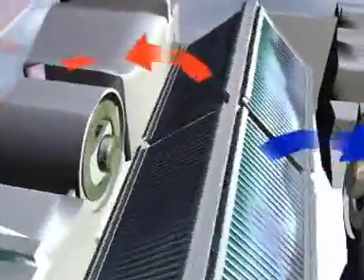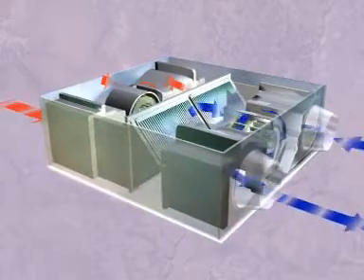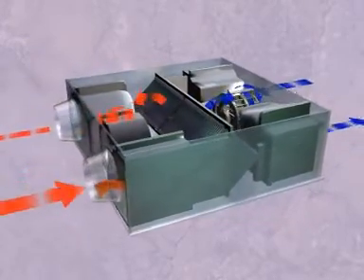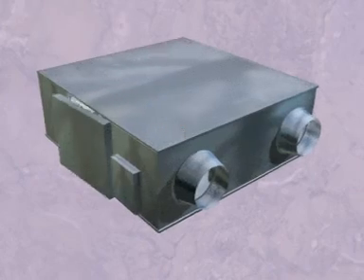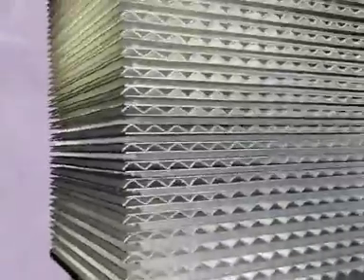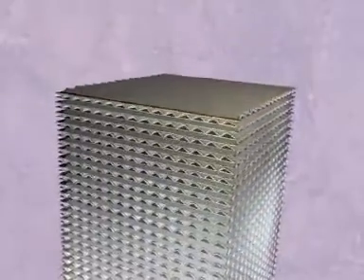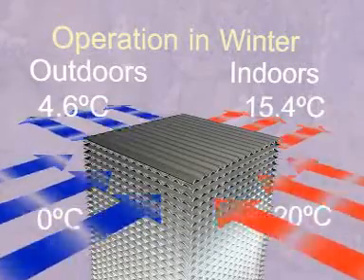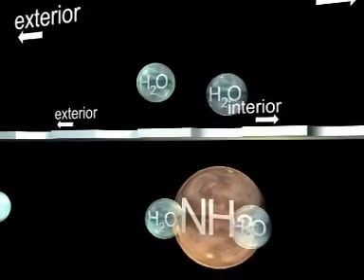Mitsubishi Electric - Lossnay LGH (English)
Lossnay LGH-RX river, genom sin effektiva värmeåtervinning, barriären för kostnadseffektiv komfort. Den unika värmeväxlaren återvinner inte bara värmeenergin i luften som konventionella växlare gör, utan återvinner även värmeenergin i det vatten som ventilationsluften innehåller. Den effektiva värmeåtvinningen ger en avsevärt större energibesparing jämfört med traditionella värmeväxlare.